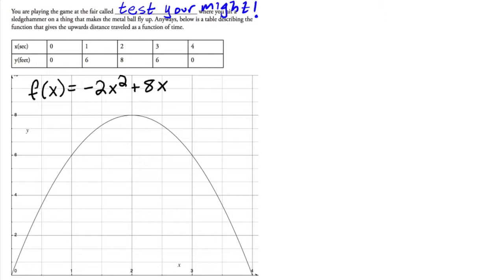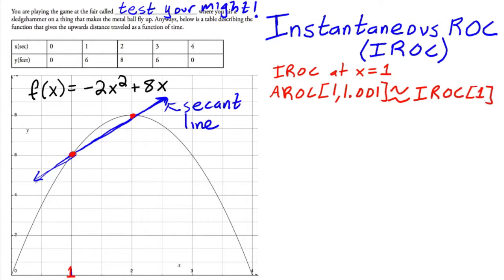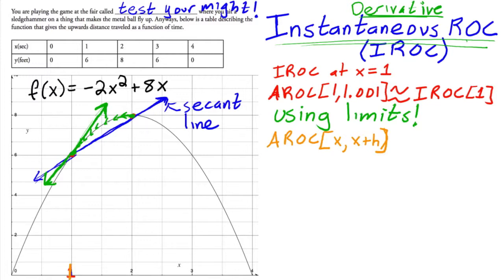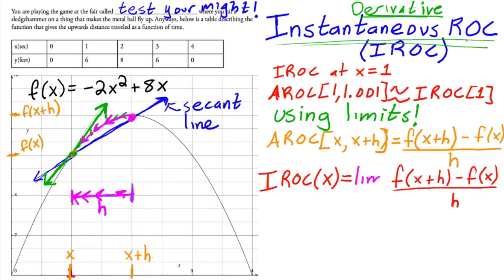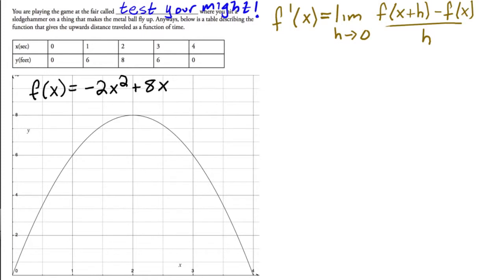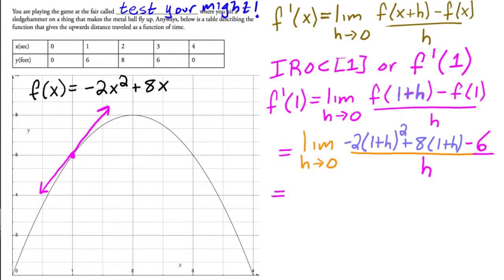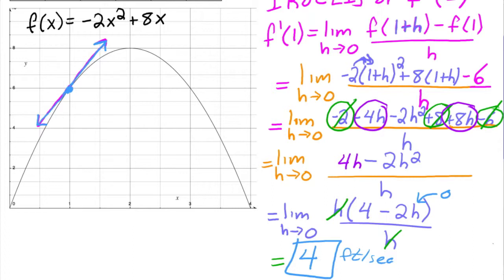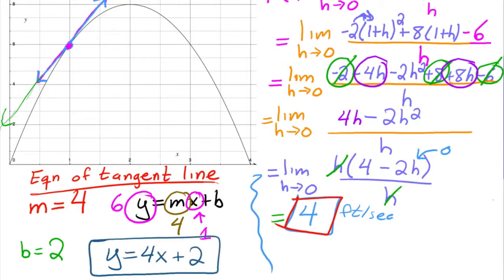Tangent Line and the Derivative